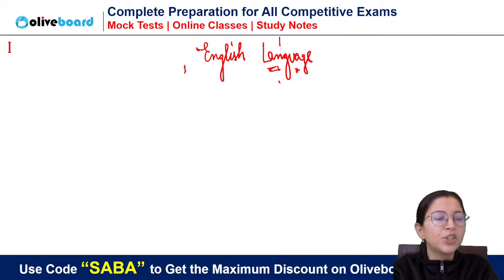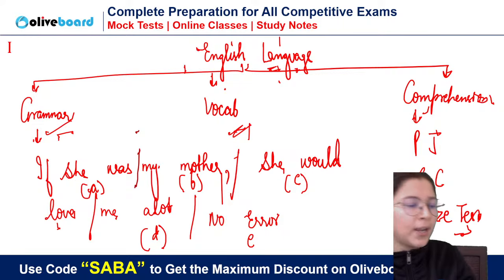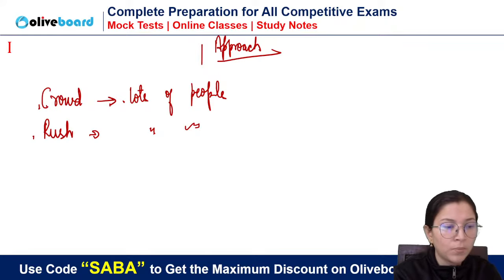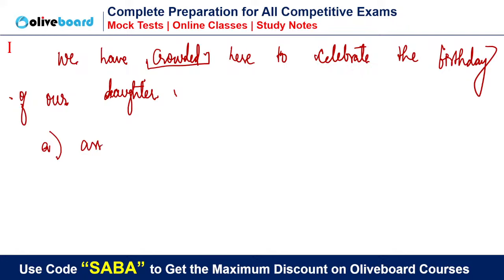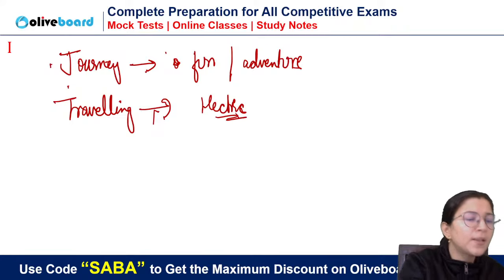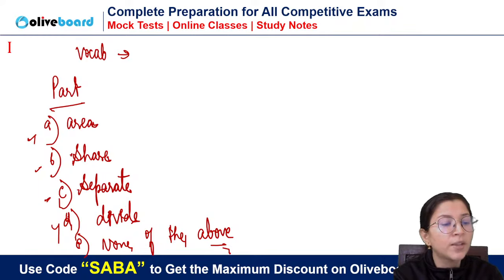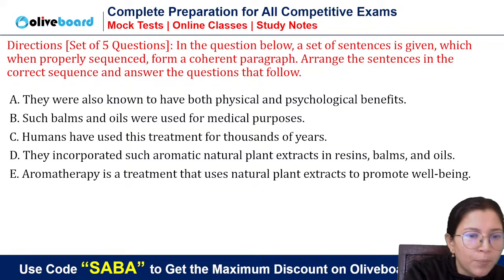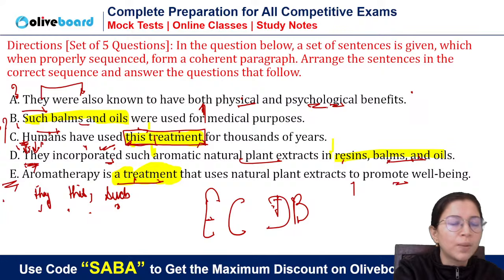Banker Foundation Batch 2026-27 | English Demo Class | Basic to Advance Concepts Explained | Saba Ma